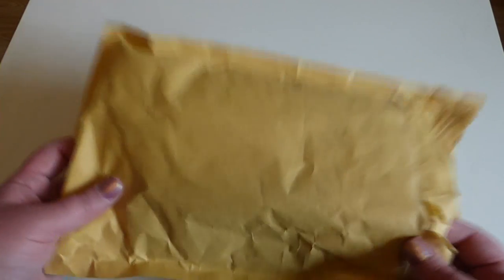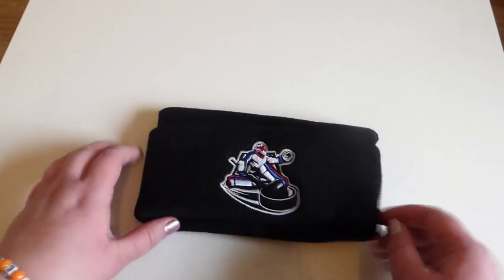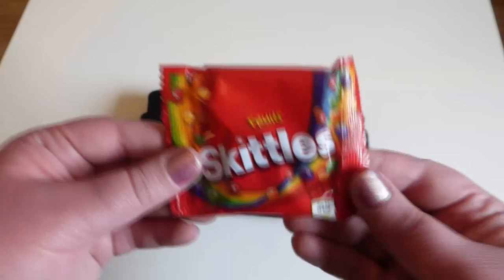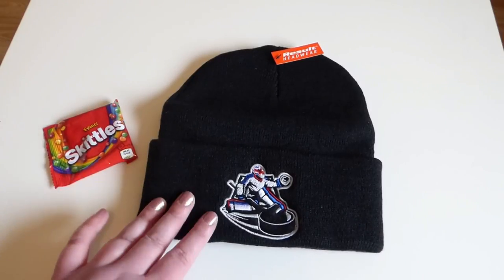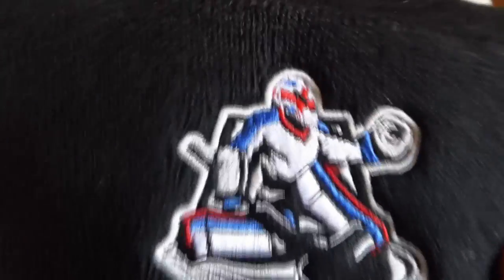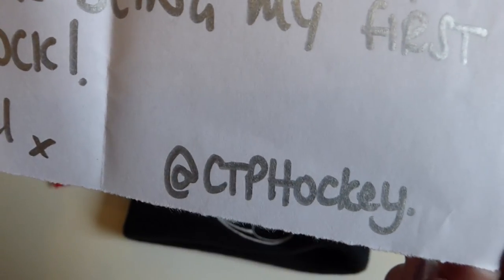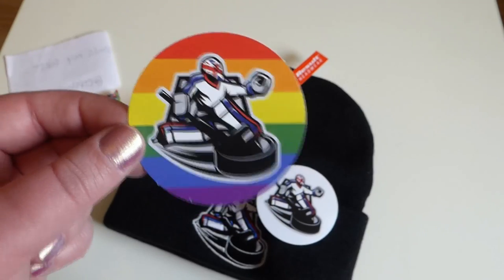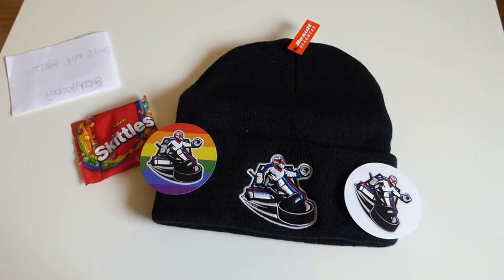Chasing The Puck Beanie Hat Unbagging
► Discounts ◄

All items featured in my videos are bought by myself unless otherwise stated. Items marked with a * indicate an item was sent to me for free and ** indicates the item was sponsored.